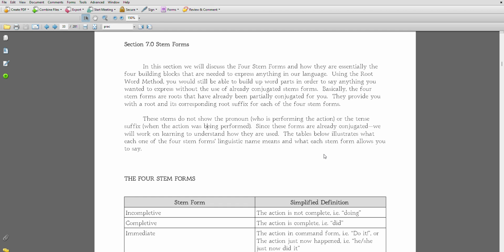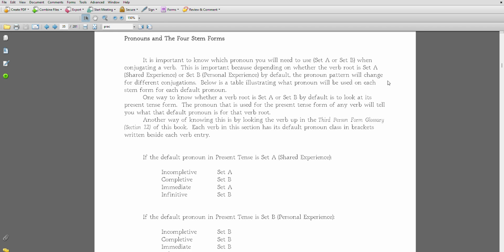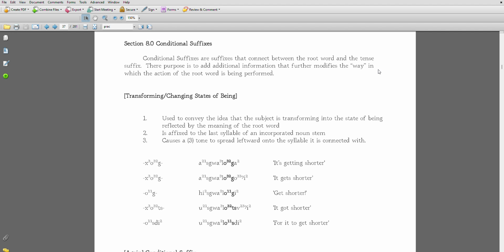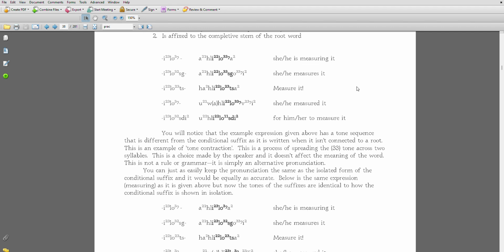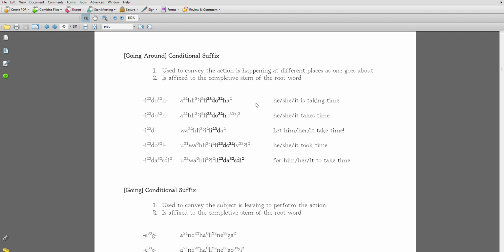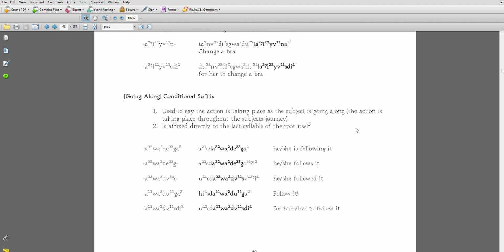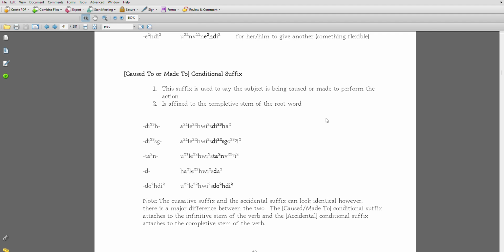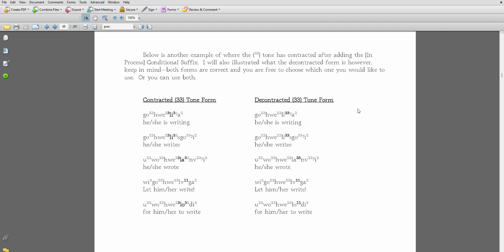Cherokee Conjugation eBook Section 7 & 8